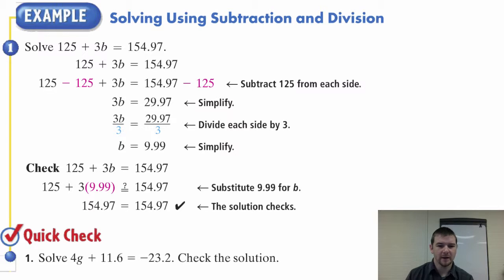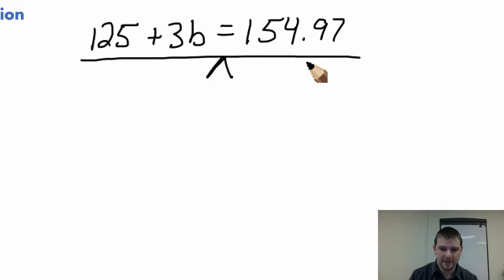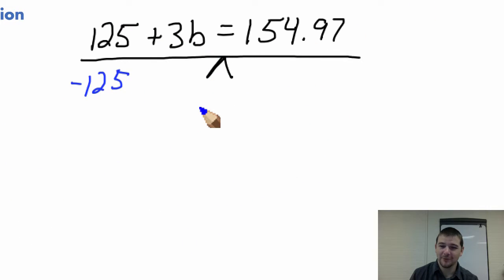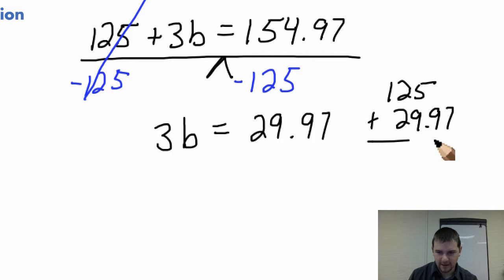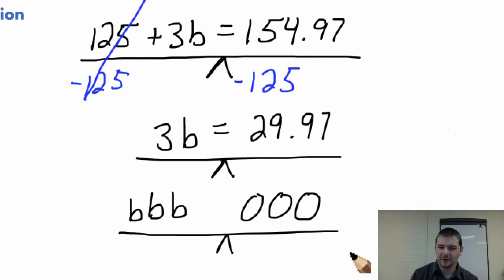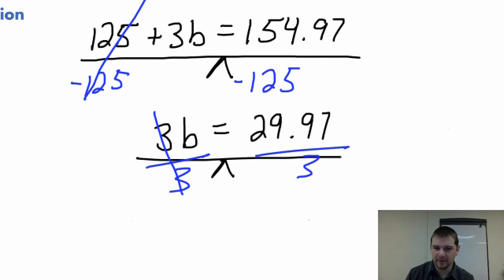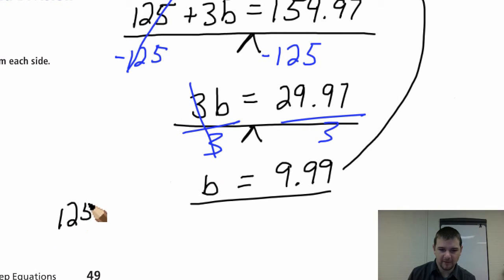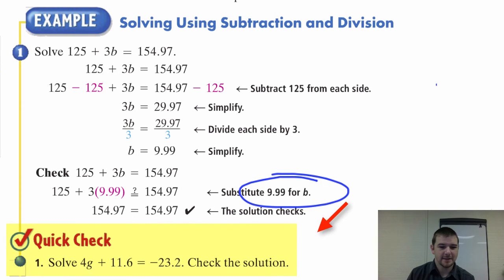PA 2-1 Example Problem 1